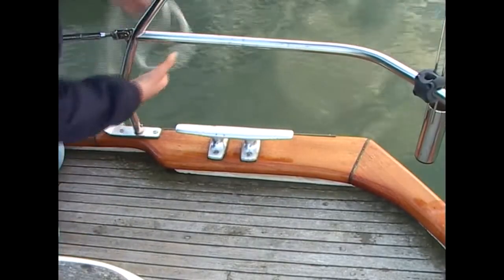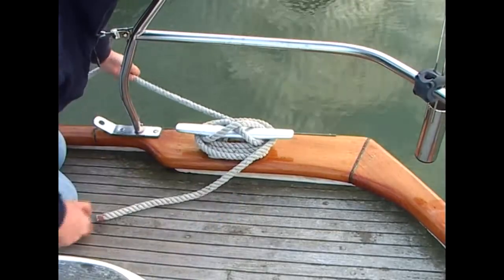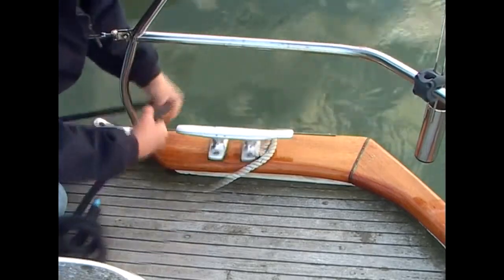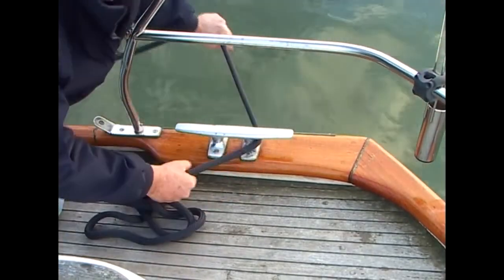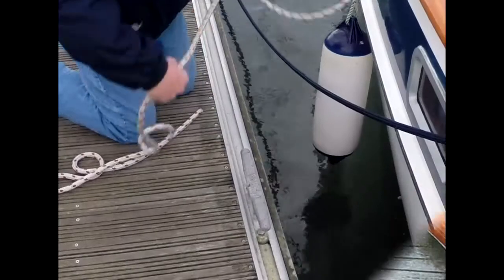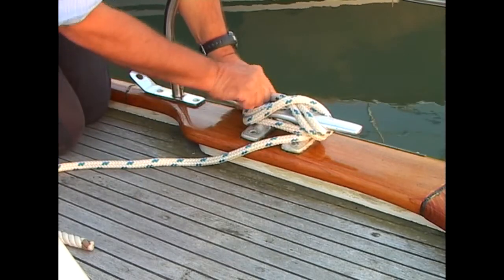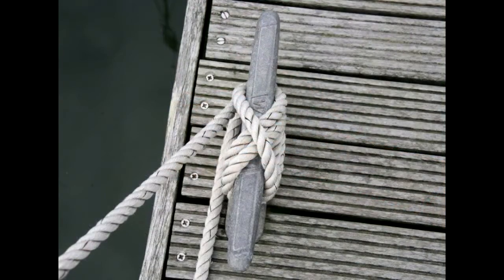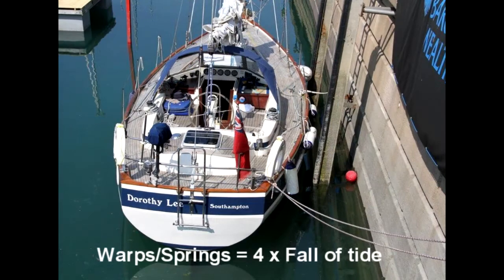SFS OXO Vimeo